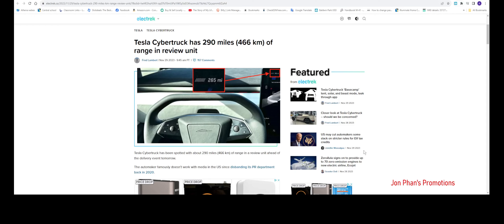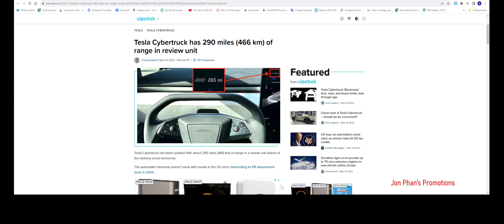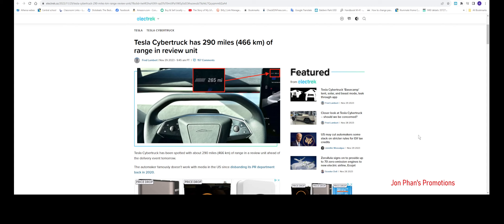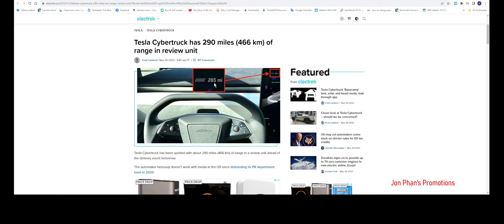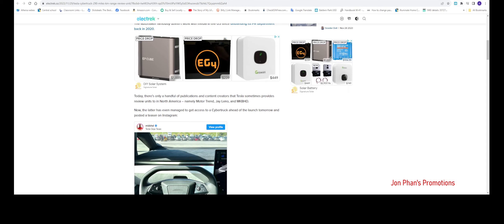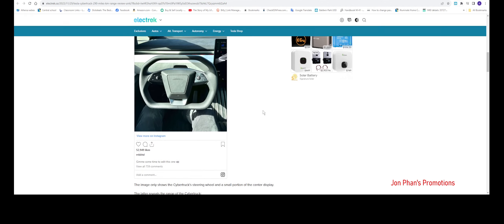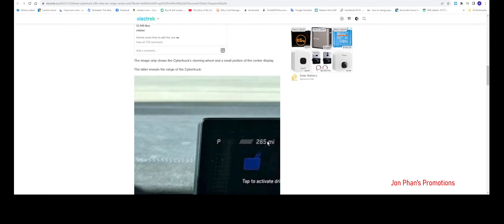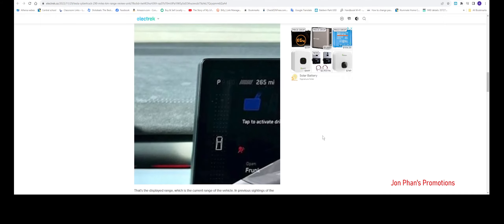Xe Tesla Cybertruck chỉ có 262 miles thôi Sao?????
Tesla Model Y floor mats
Model Y mudflaps splash guards
Model Y sunroff Sunshade Glass roof
Model 3 Center tray organizer Tray hidden cubby
Model Y/3  Sunshade
Model Y/S/X/3 Taptes charger wall holder mount/cabale organizer
EV charger for all EV including Tesla
Tesla Motor 24' cable wall connector
Tesla to J1772 Charging adapter, max 48amp 250v
Tesla Wall connector 3rd Gen
Tesla Model Y/3 head up display 9.0"

Amazon prime.